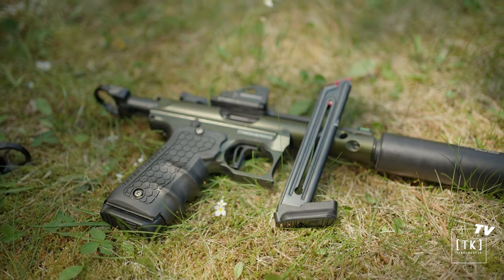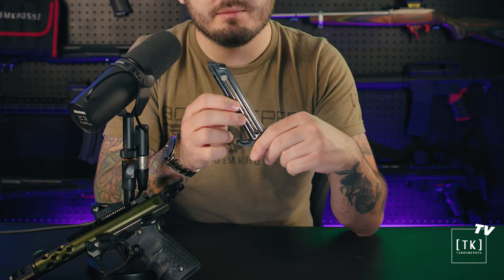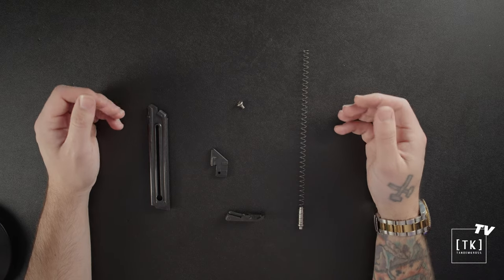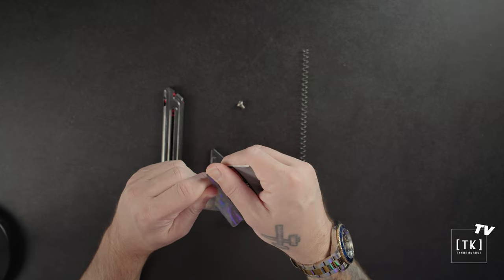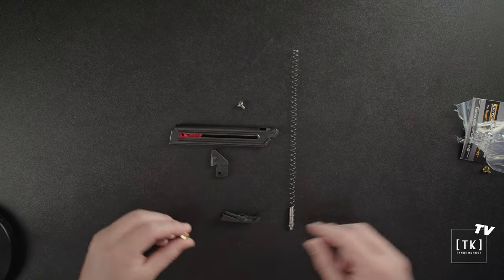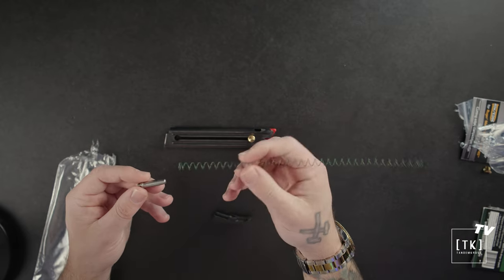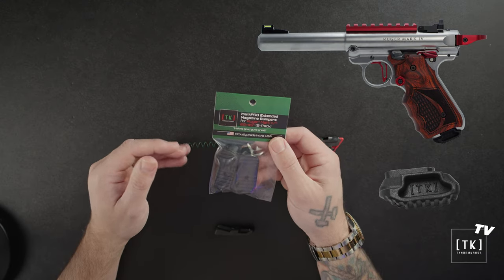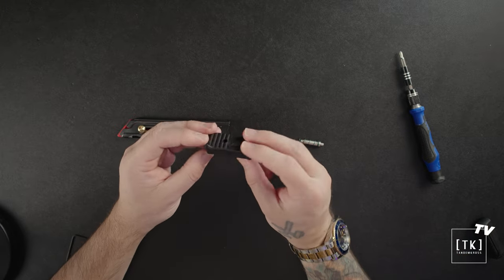Upgrading Your Ruger Mark IV & 22/45 Magazines!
Join Luke as he discusses the benefits of upgrading a factory Ruger Mark IV 22/45 magazine from good to GREAT with Tandemkross!

Factory magazines are good, but these upgrades will extend the life of your magazines, increase round count, add ergonomics for mag changes, reduce failures to feed, and make operation much more smooth and satisfying.